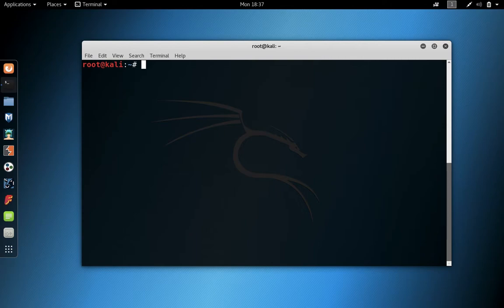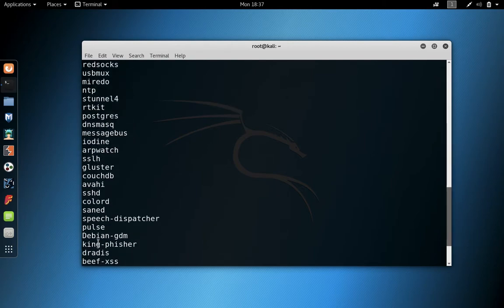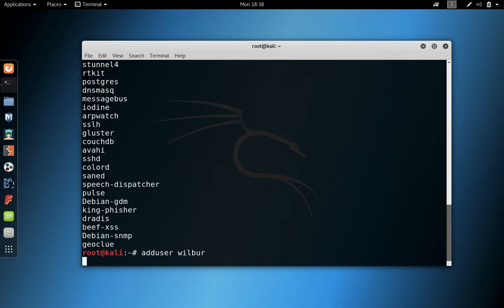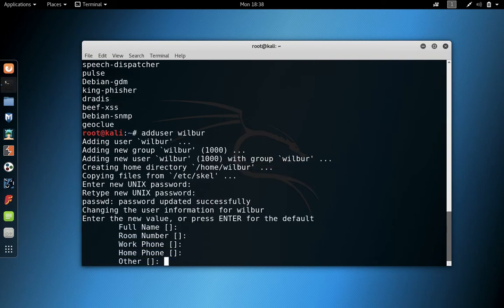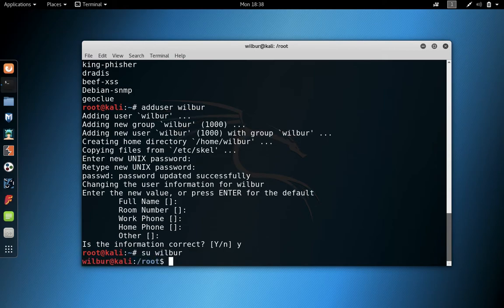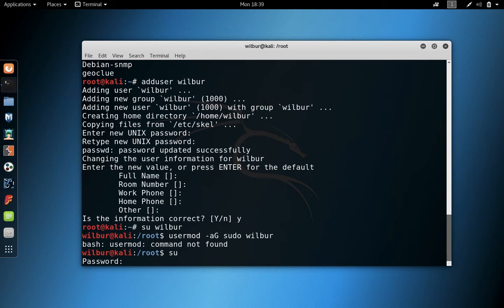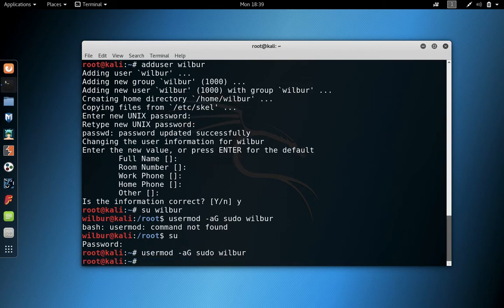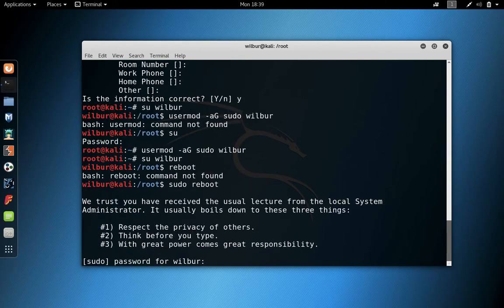Deleting Users and Adding Users to Sudoers On Kali